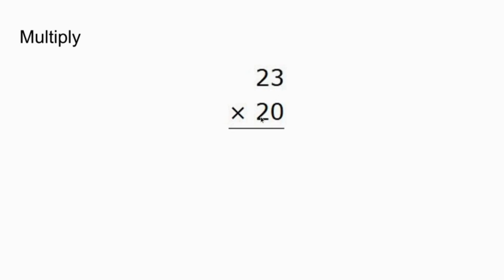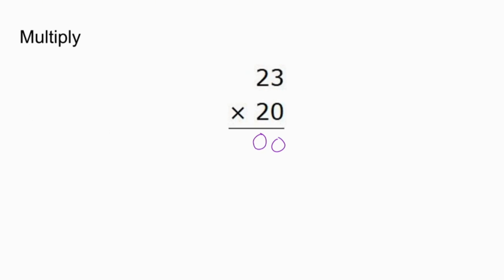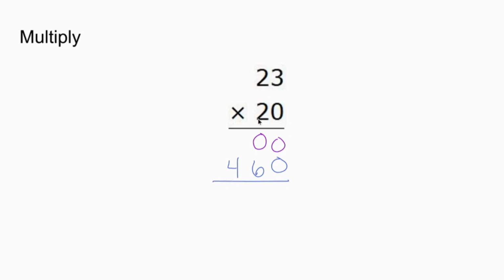Learn 5th Grade Math - Multiply 23 x 20 (Multiplying 2-Digit Numbers)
In this video, we walk through a clear and simple strategy for multiplying two-digit numbers using the example 23 × 20. This lesson is perfect for 5th grade students who are learning how to multiply larger numbers and understand place value. We break the problem down step by step, explaining important vocabulary like factors, product, and place value so students can see why the multiplication works, not just how to get the answer.

You will also learn a helpful shortcut when multiplying by numbers that end in zero, and how understanding place value makes the math easier and faster. This explanation is designed to build confidence, strengthen number sense, and show students that multi-digit multiplication can actually be simple and logical.

Whether you're a student who needs extra help, a parent supporting homework, or a teacher looking for a quick review, this lesson makes multiplying two-digit numbers easy to understand. Follow along as we solve the problem step by step and turn a tricky-looking multiplication problem into something manageable and fun.

Nick Perich
Norristown, Pa